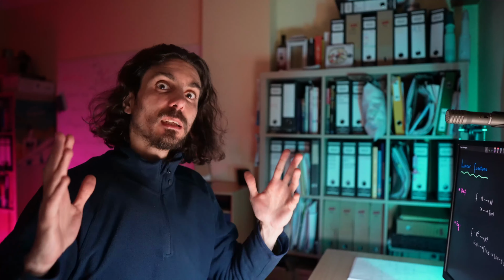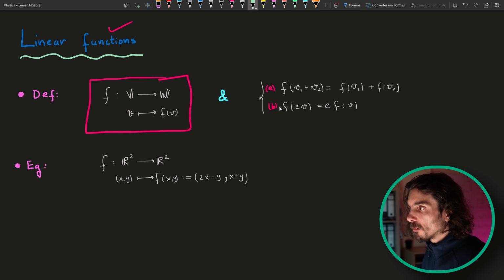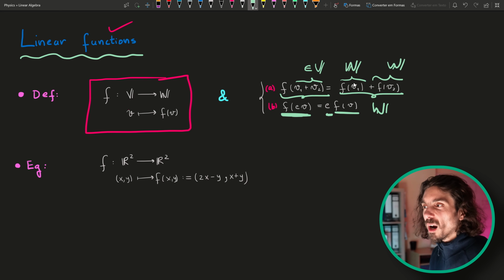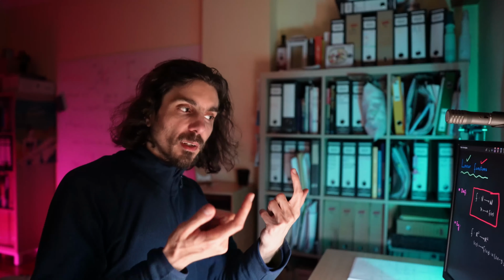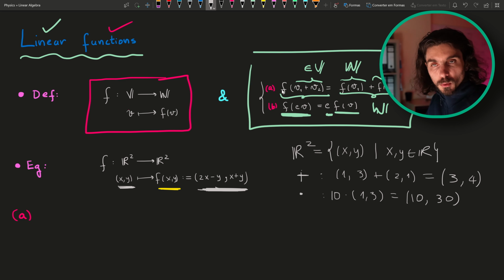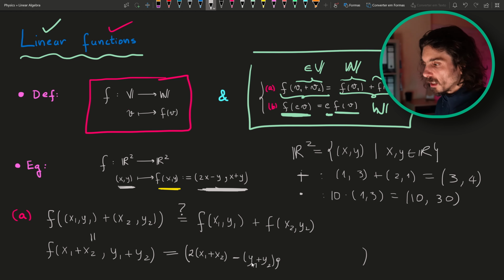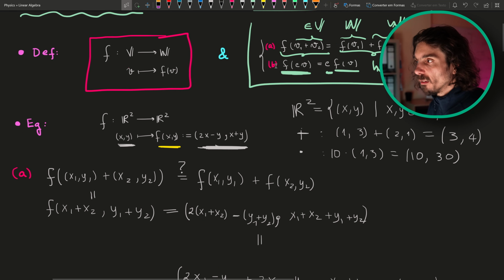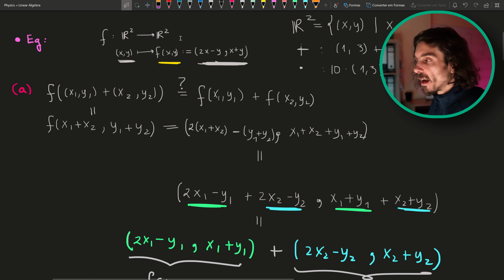How to check if a function is Linear? (Basic Linear Algebra)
Linear functions are characterized by two properties, in this video we show one example of how to check them and thus conclude the function is linear.